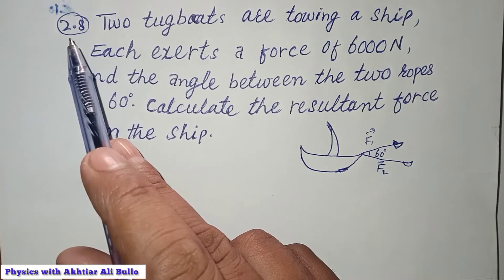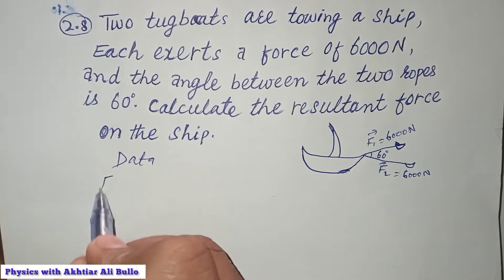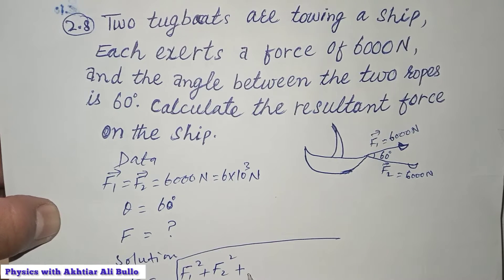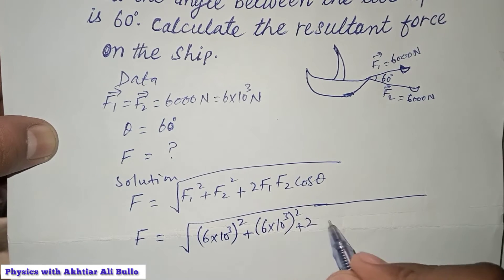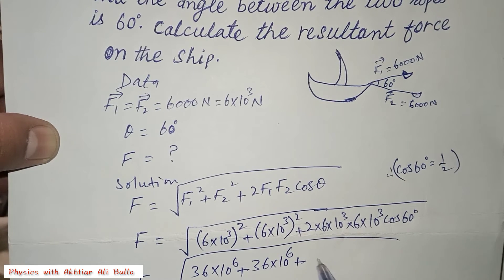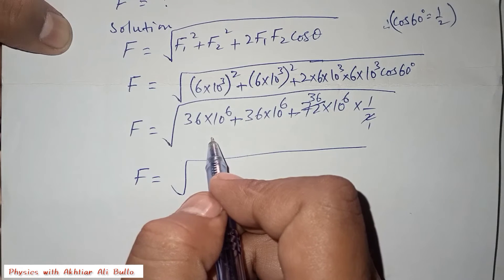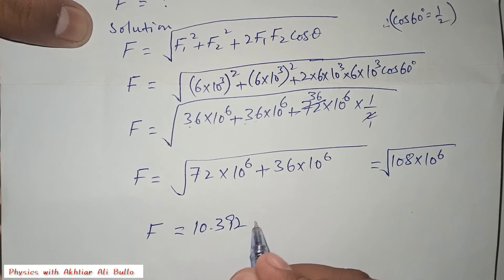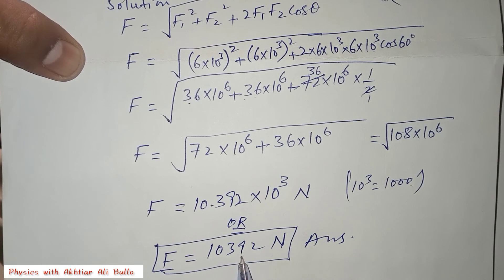Two tugboats are towing a ship, Each exerts a force of 6000N and the angle b/w the two ropes is 60⁰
Two tugboats are towing a ship, Each exerts a force of 6000N and the angle between the two ropes is 60⁰. Calculate the resultant force on the ship